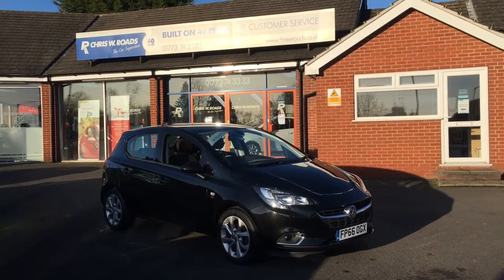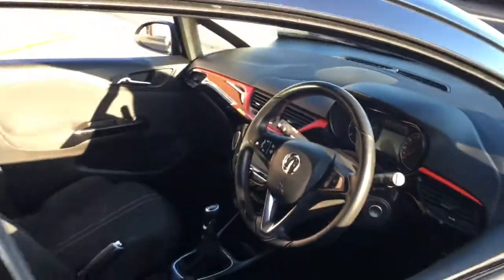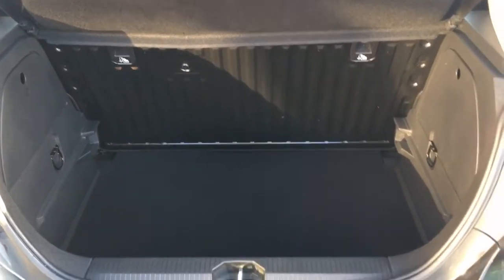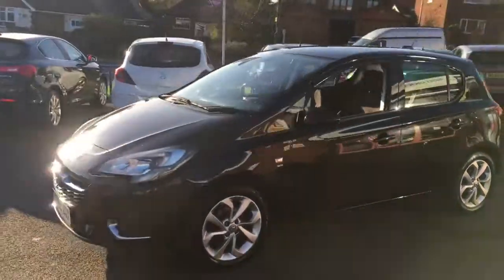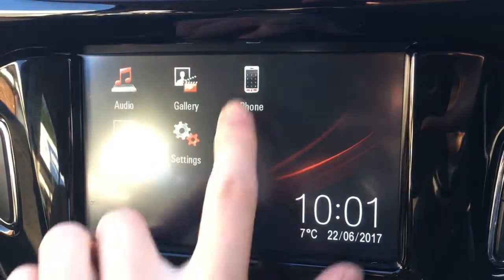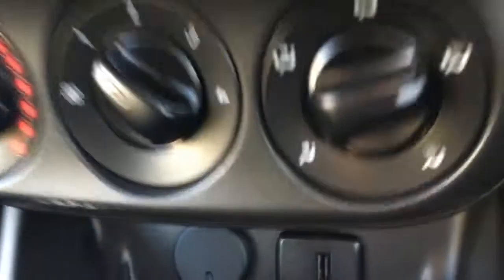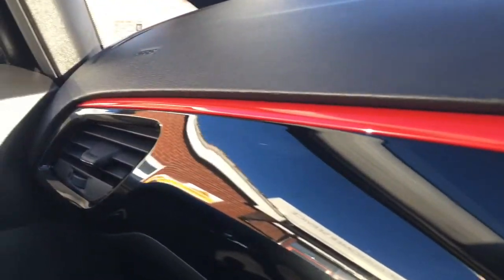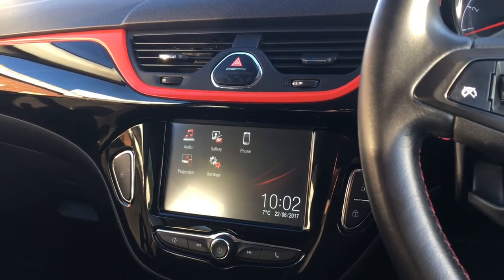Vauxhall Corsa 1.4 ecoFlex SRi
An exterior and interior overview of the Vauxhall Corsa SRi.